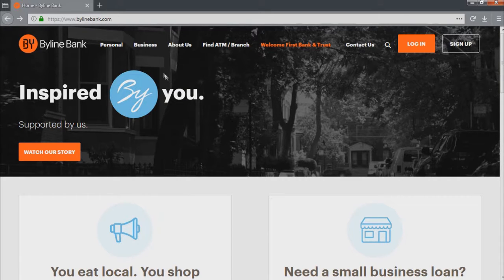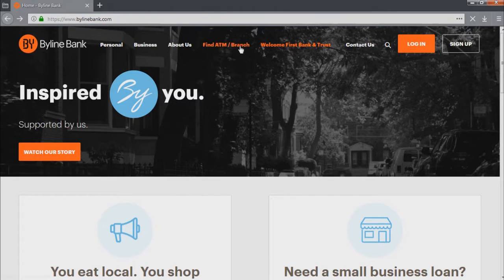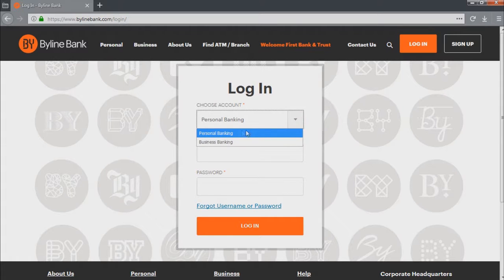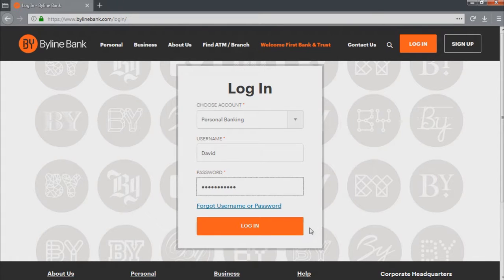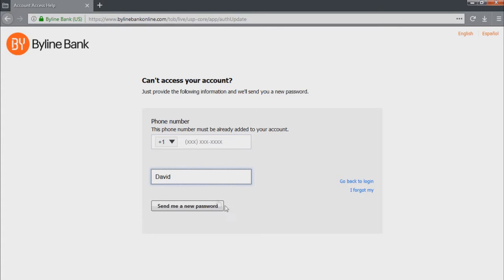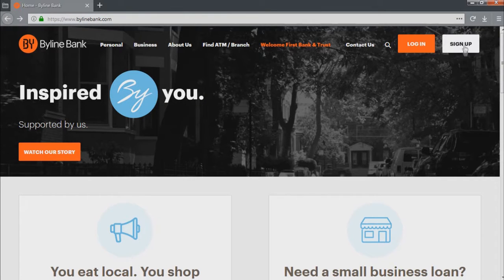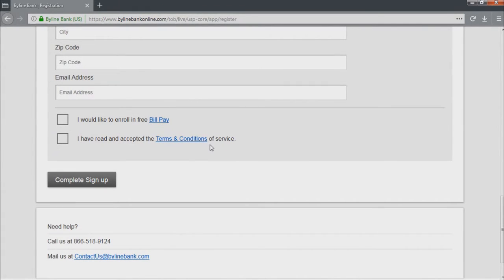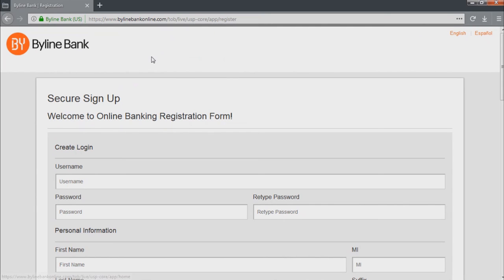Byline Bank Online Banking Guide | Login - Sign up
In this guide we will teach you how to sign up for a Byline Banking account. After that we will guide you through the login process.

In addition, you will also find other useful information like a guide to help you recover the password of your Byline Bank account.

BYLINE BANK HISTORY:

The first thing you should get to know about this bank its actually its history and how it was created, and later you will learn how to complete the Byline Bank login procedure. This will help you evaluate whether to use the services of this bank at all.

The history of Byline Bank started back in 1978, when it was founded back in Chicago, Illinois. Actually, it was a so-called local bank, i.e. a bank that, unlike the big American banks (like Wells Fargo), could effectively provide its services in small towns and rural areas. In short, the services (and locations, too) of this bank were far more convenient for the locals.

At first, the bank was named as Metropolitan Bank Group and it has served customers in the Chicago metropolitan area. In 2009, however, the bank had certain financial problems and so it had to accept a loan worth $71.5 million from the Troubled Asset Relief Program, a government program that aimed to eliminate toxic assets from the market during the crisis. The bank had also been short of closure in 2013, yet avoided the fate after getting new investments. In a result, the bank was renamed into Byline Bank in 2015.